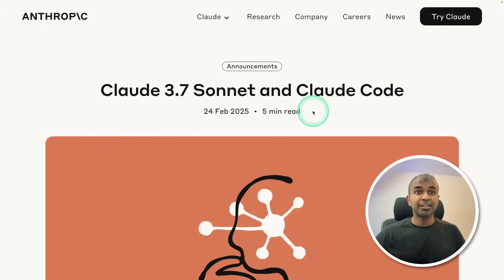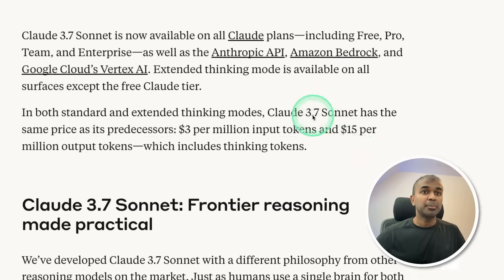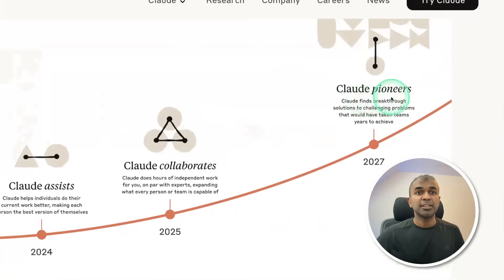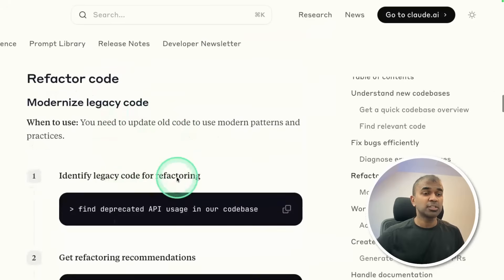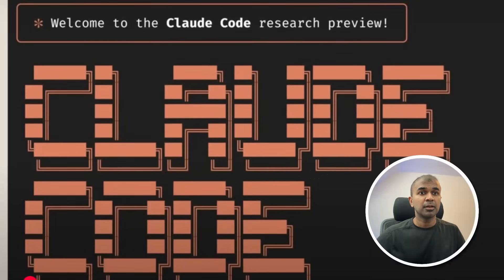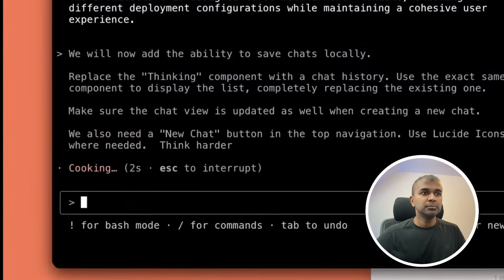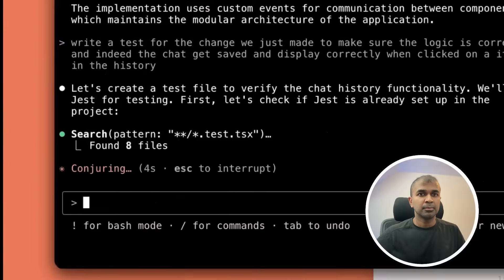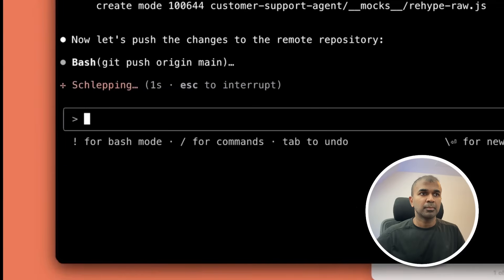Claude 3.7 and Claude Code Released! INSANE PERFORMANCE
Claude 3.7 Sonnet & Claude Code Release: The Ultimate AI Development Tool
🚀 Exciting news! Claude 3.7 Sonnet has just been released as a reasoning model, topping the competition against OpenAI O1, O3 Mini, and DeepSeek R1 for agentic tool use.
🔍 Model Comparison

Claude 3.7 Sonnet (with extended thinking) outperforms most competitors
Available in two versions: with reasoning (extended thinking) and without reasoning
On par with top models for multilingual capabilities, visual reasoning, instruction following, and math problem solving
Only slightly behind Grog 3 Beta in some metrics

📊 Availability & Pricing

Available to all users (Free, Pro, Team, Enterprise)
Accessible via API
Same pricing as predecessors: $3 per million input tokens, $15 per million output tokens (including thinking tokens)

💻 GitHub Integration

Now available for all Claude plans
Integrate GitHub repos directly with Claude 3.7 Sonnet
Significantly speeds up development processes

🔮 Anthropic's Roadmap

2024: Claude Assistants → Claude Collaborators (Claude agents coming soon)
2027: Claude Pioneers (finding breakthrough solutions to challenging problems)

🛠️ Claude Code: Terminal-Based AI Coding Tool

Agentic coding tool that lives in your terminal
Understands your codebase and helps you code faster using natural language
Key features:

Edits files and fixes bugs
Answers questions about your code
Executes and fixes tests
Searches through git history
Creates pull requests
Handles documentation
Generates code documentation
Works with images
Project memory setup
Style configuration

⚡ Improved Capabilities

Better response quality compared to Claude 3.5 Sonnet
Can now answer questions previously restricted (e.g., mixing bleach and ammonia)
Image analysis with comprehensive reasoning
Interactive image creation
Extended reasoning capabilities with thinking mode

👨‍💻 Live Demo Highlights

Terminal-based interaction with your codebase
Automatic file discovery and code analysis
UI modification capabilities demonstrated (adding chat history sidebar and new chat button)
Automated testing and error fixing
Seamless GitHub integration with commit and push capabilities

Want to see a step-by-step guide on installing Claude Code and integrating it with your codebase?
Check out my previous video about Claude for more insights on this powerful AI assistant.

Timestamp:
0:00 - Introduction to Claude 3.7 Sonnet
0:22 - Model Comparison with competitors
0:58 - Access and Availability
1:14 - Pricing Details
1:25 - GitHub Integration
1:47 - Anthropic Growth Roadmap
2:19 - Claude Code Overview
2:42 - Installation Information
3:07 - Claude Code Capabilities
3:37 - Response Comparison: 3.5 vs 3.7
3:57 - Demo: Image Analysis
4:24 - Claude Code Demo
7:44 - Conclusion